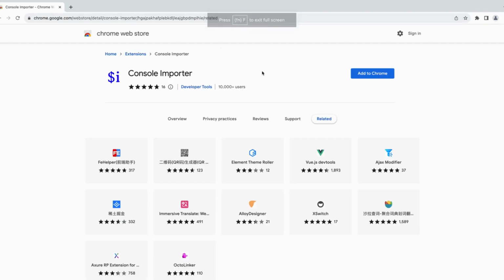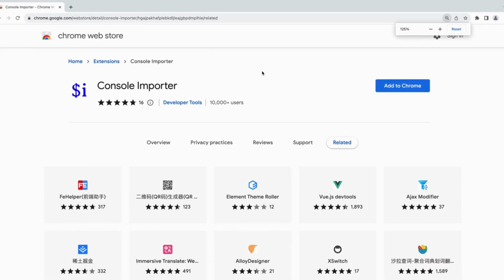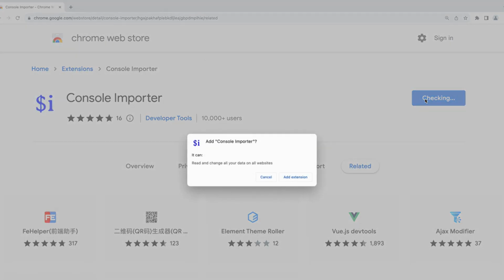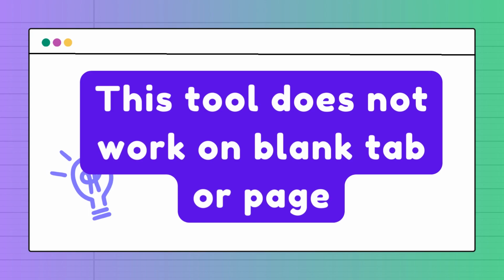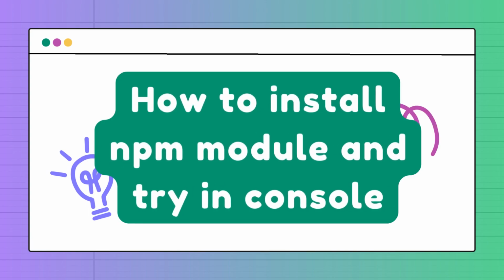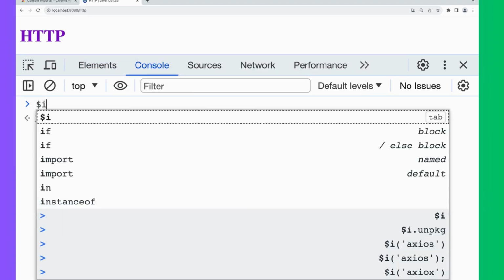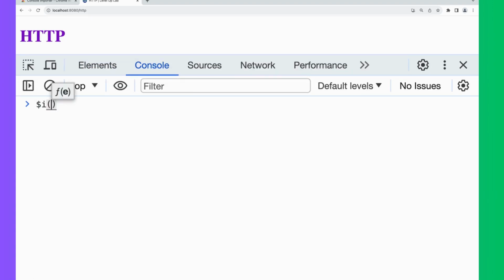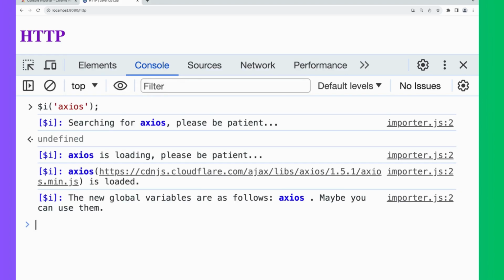Install & use npm modules in chrome devtools console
Learn to use npm modules in chrome console.
Link to chrome console importer plugin.